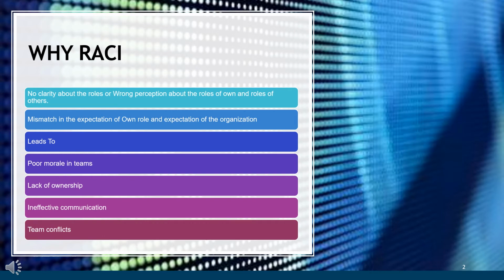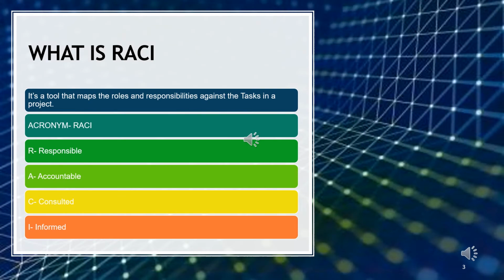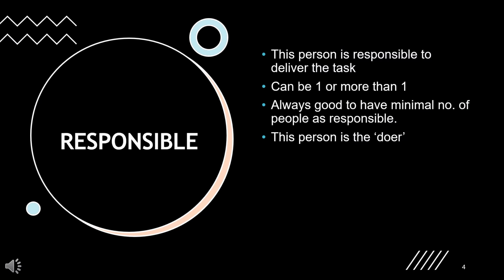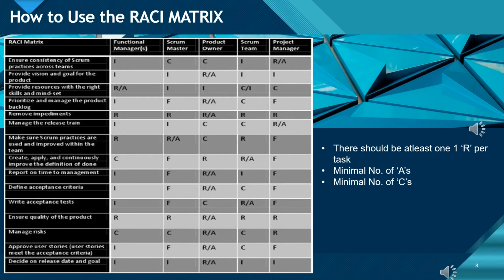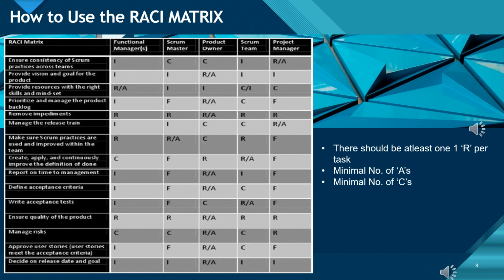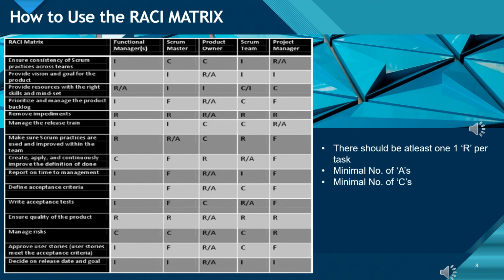RACI - Responsibility Assignment Matrix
Explains what is RACI and how it is useful in project management